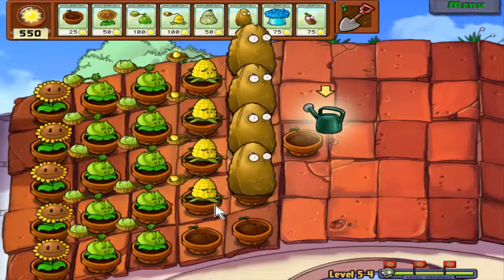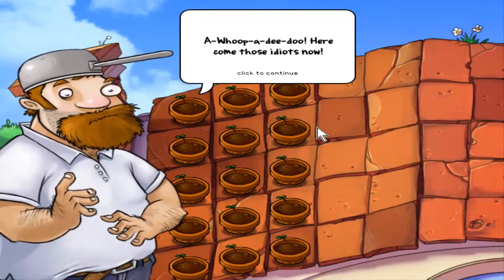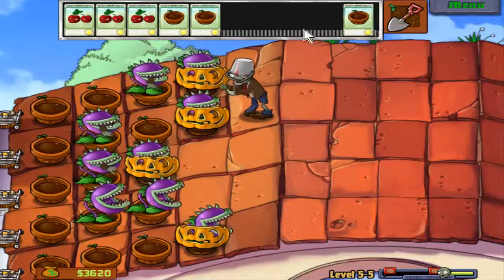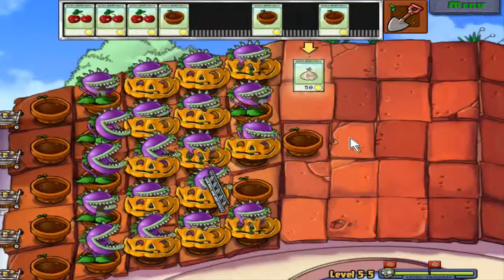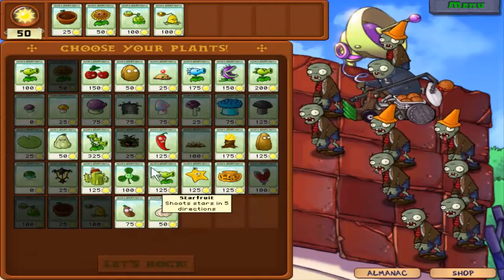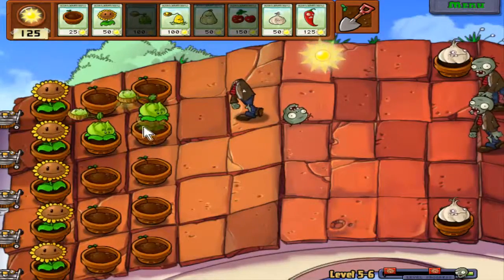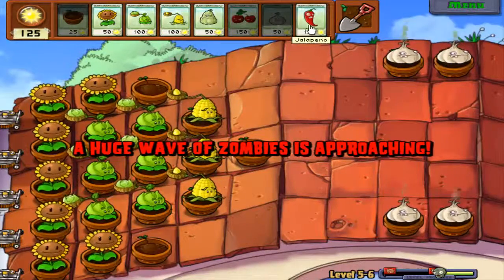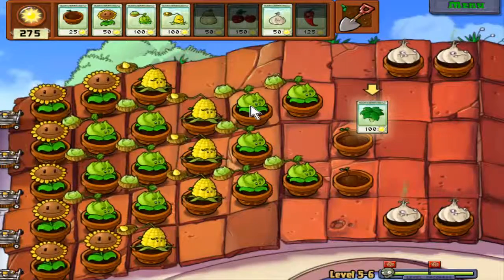Plants vs Zombies: Part 23 - Chompers And..Onions?